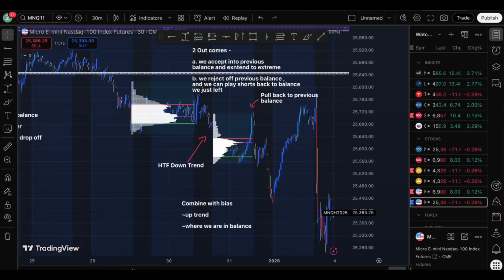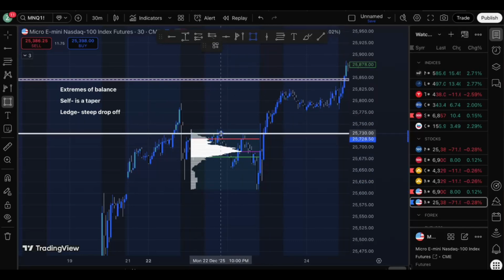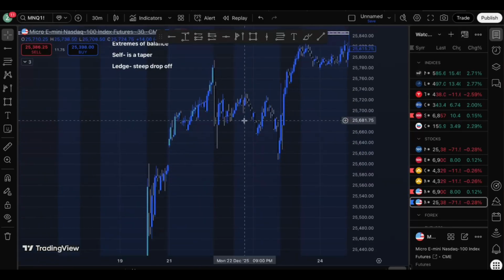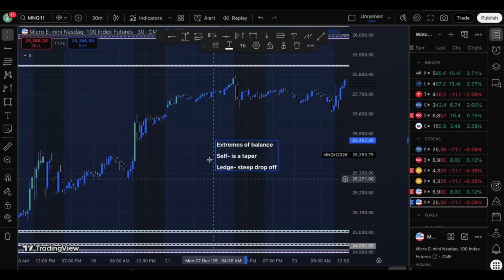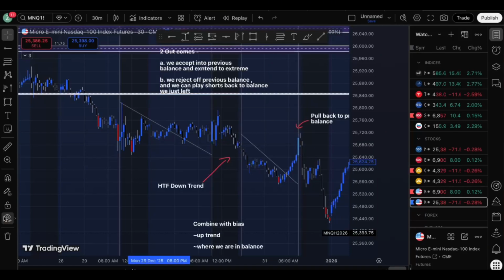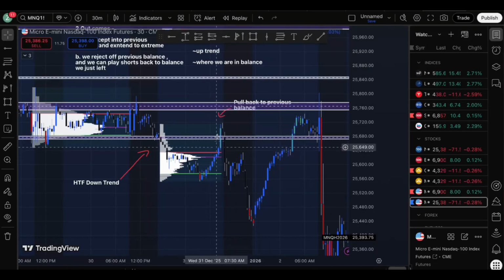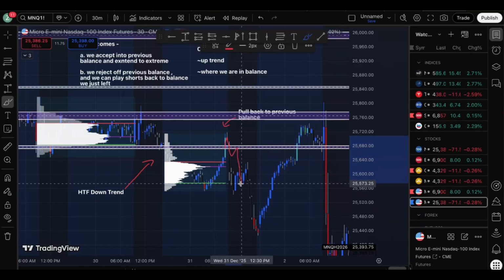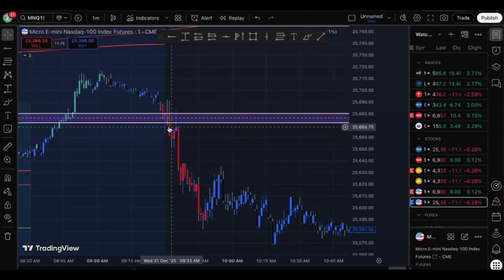Volume profile Shevles and Ledges (execution example)